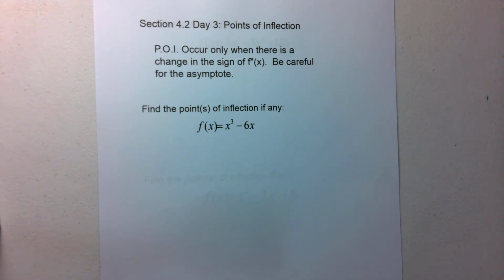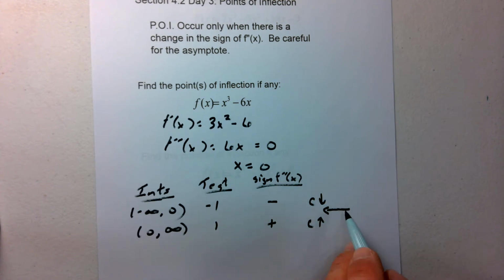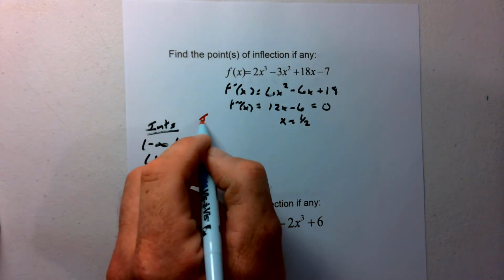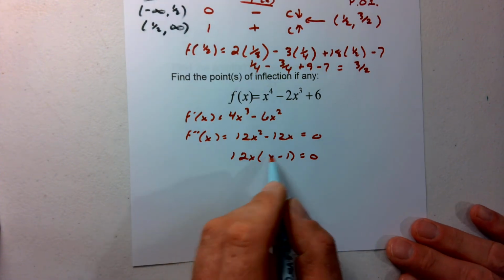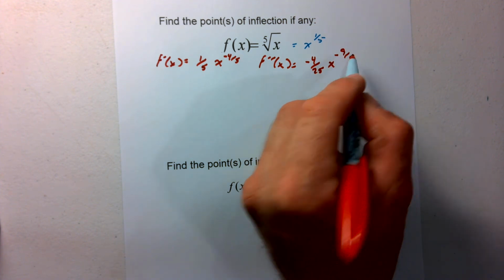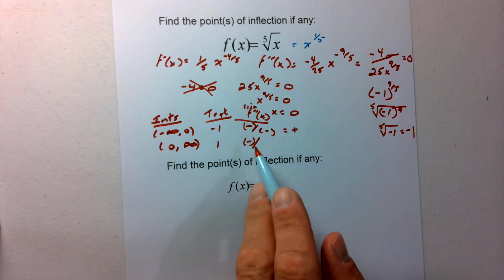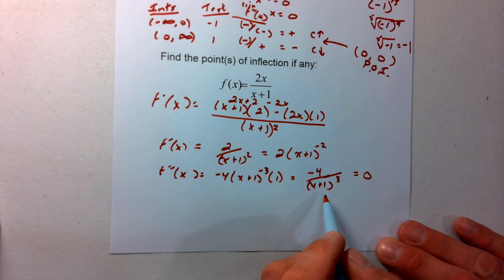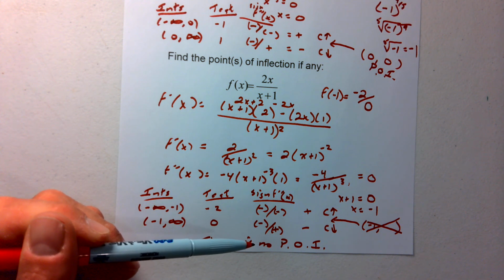Section 4 2 Points of Inflection